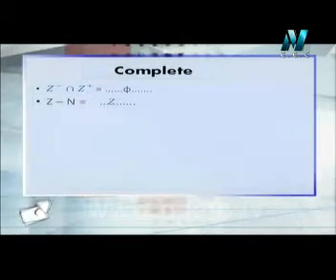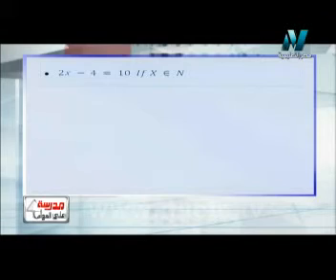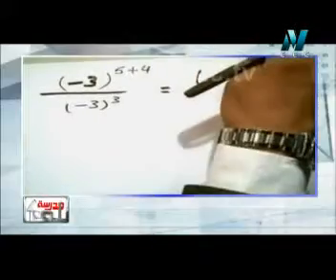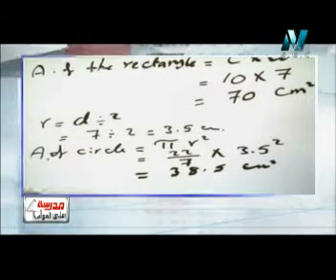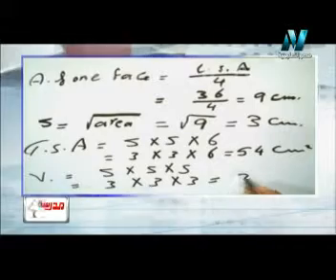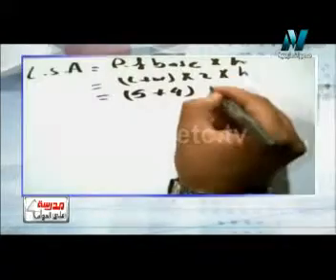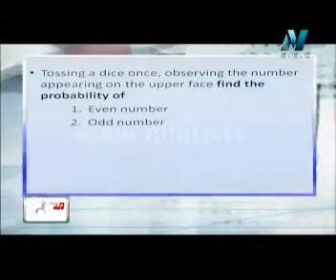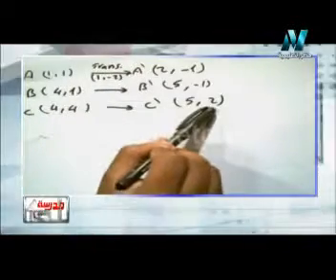رياضيات لغات - ابتدائية : Final Revision